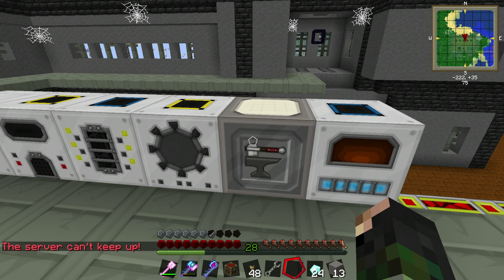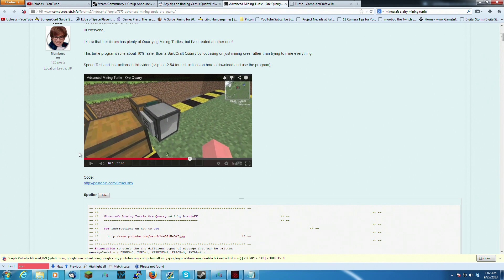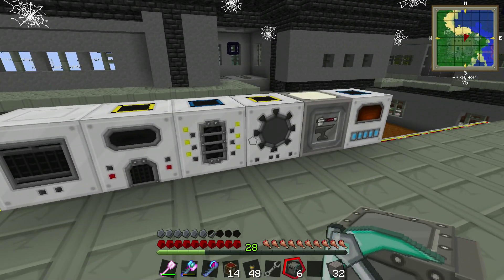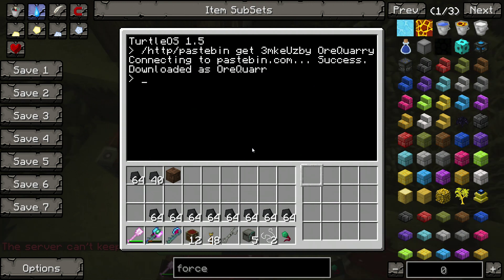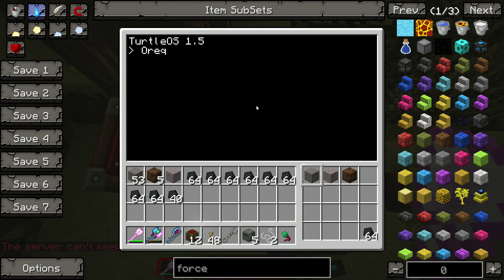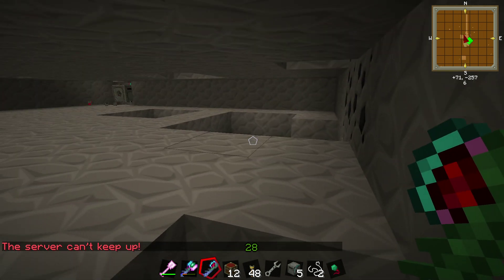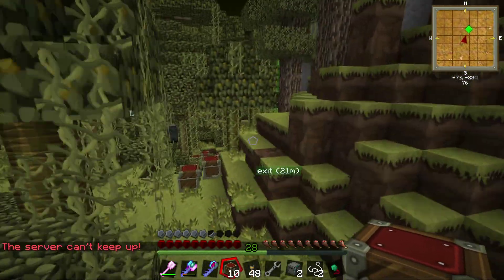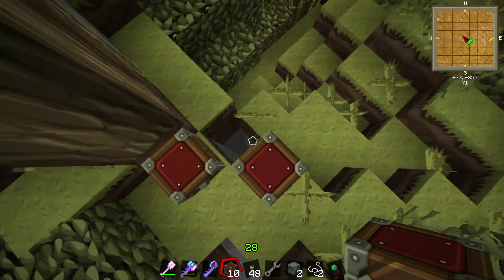Minecraft FTB Unleashed - How to Vertically Branch Mine with Turtles! Ep 21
We're awfully low on Quartz so in todays episode we use a program with quarrys to mine vertically about 10% faster than a quarry can!

Code to paste in turtle
rom/programs/http/pastebin get 3mkeUzby OreQuarry

Then OreQuarry (size as a number) (height as a number)
IE OreQuarry 10 70

I use for all of my minecraft servers! Fast, Cheap, and Reliable!